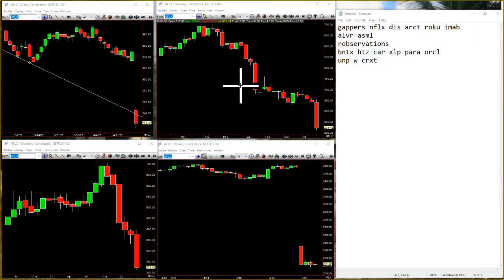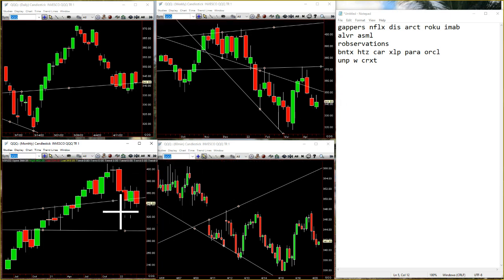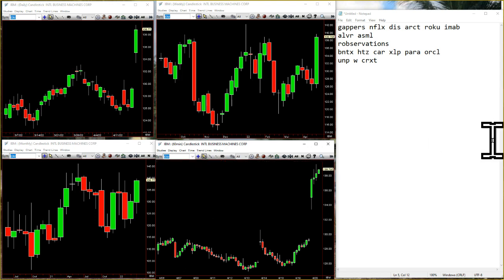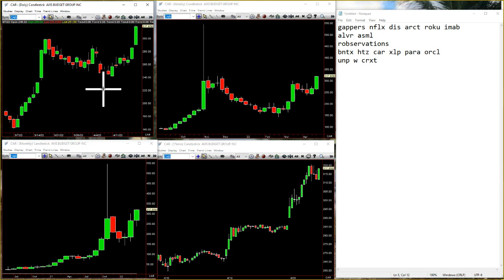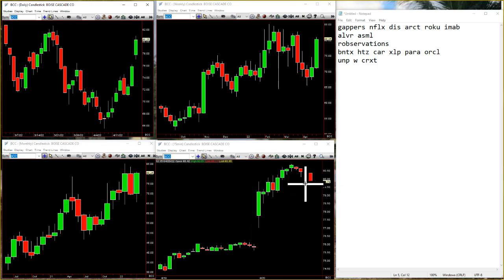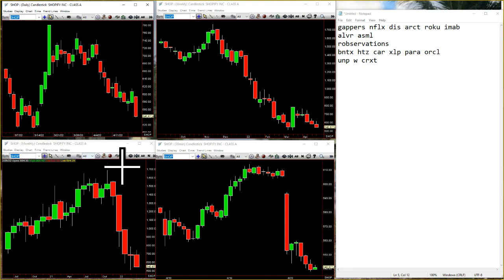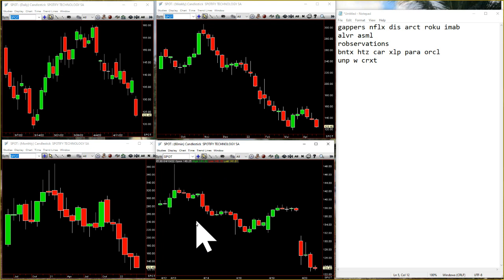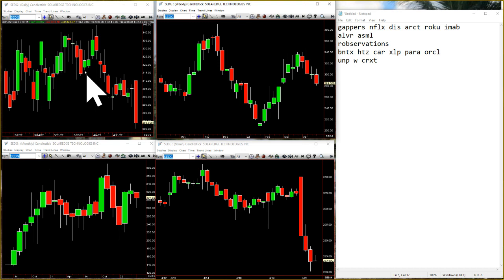The Strat Time Report April 20th 2022